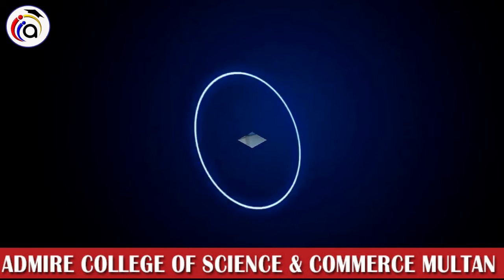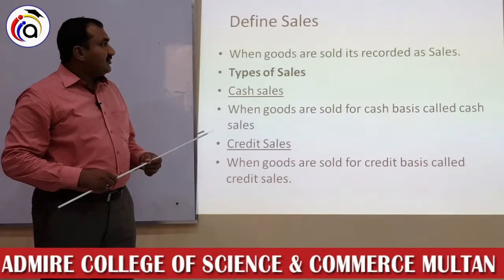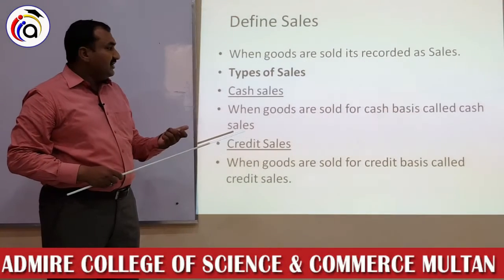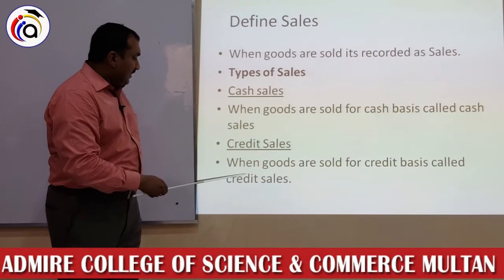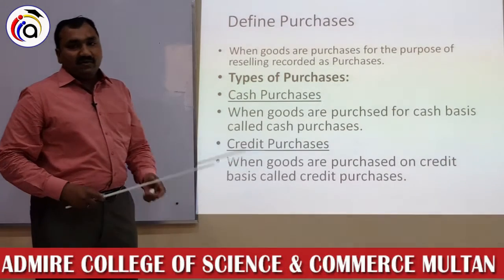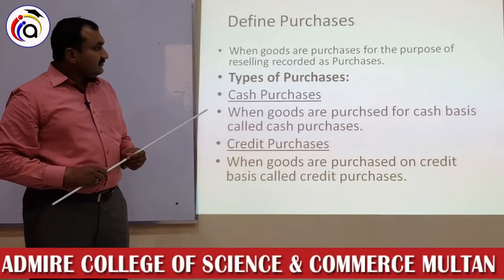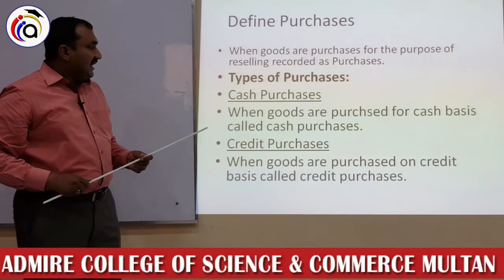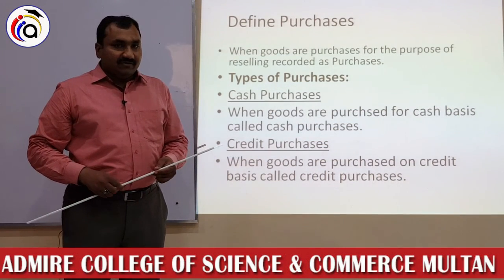1st year accounting lecture#8(summer camp)